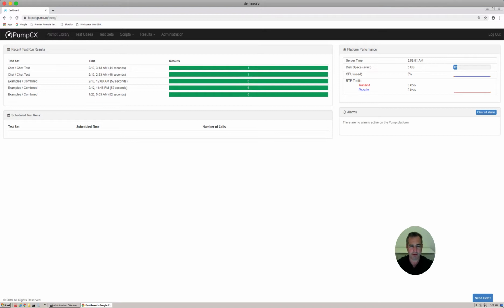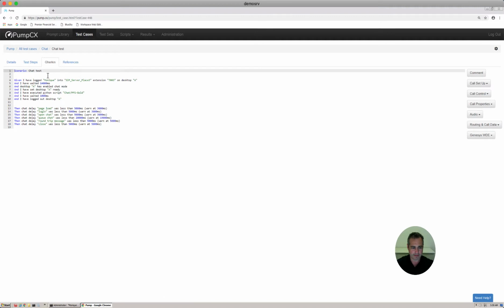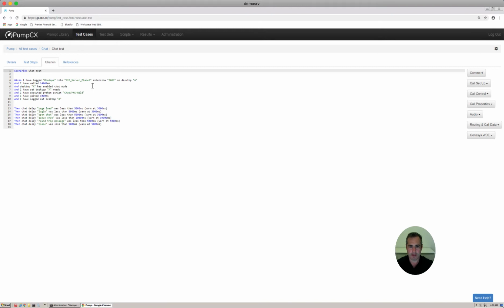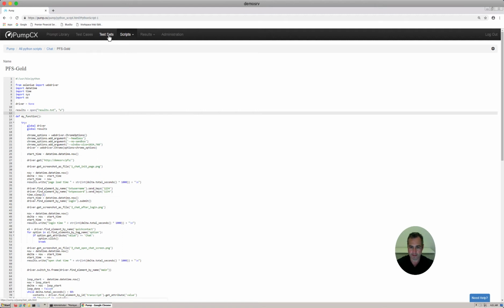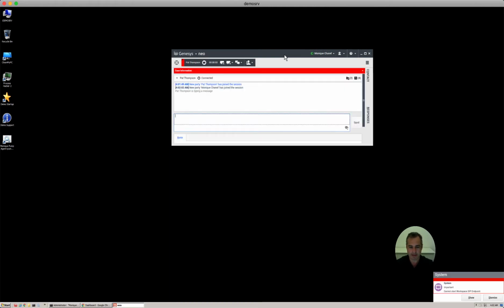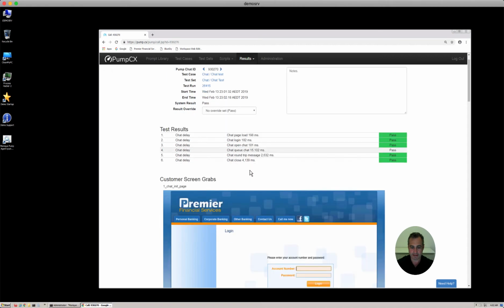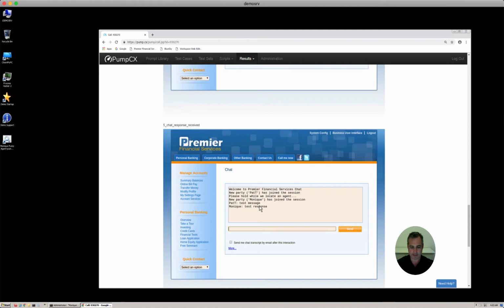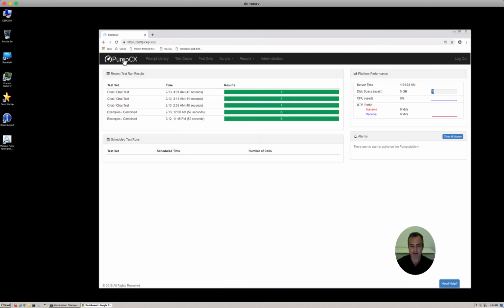Chat Measurement NEW 2019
Chat Measurement NEW 2019!!! This allows you to fully test your Chat implementation to ensure it’s available, responsive and fully operational. Now chat can be measured in all products- PumpCX Insights™, regression testing and load testing.